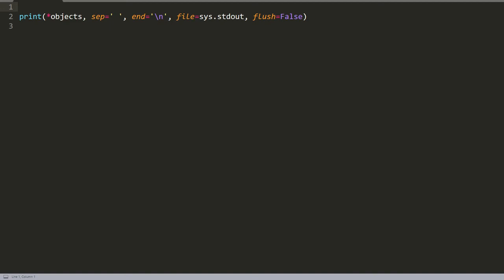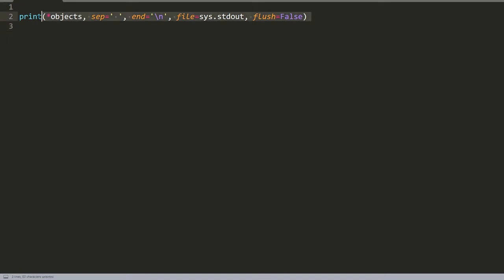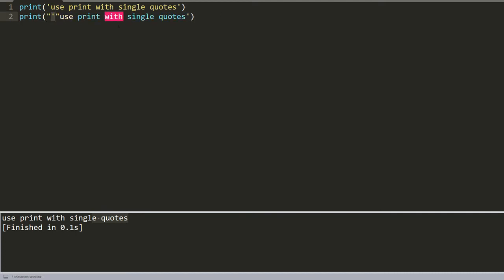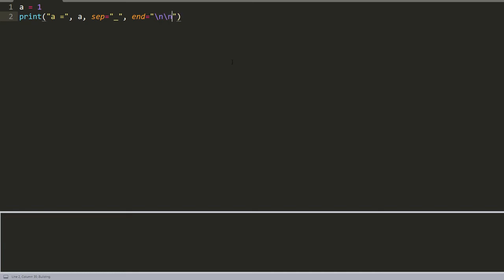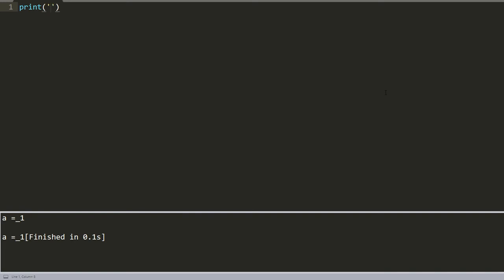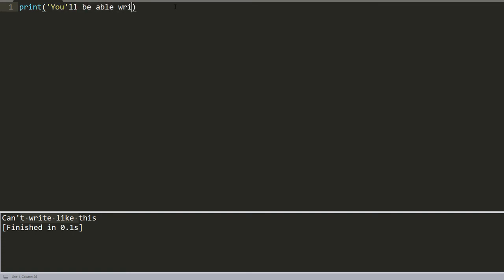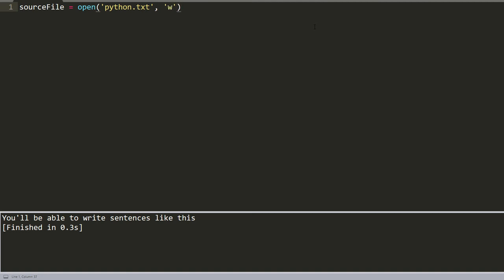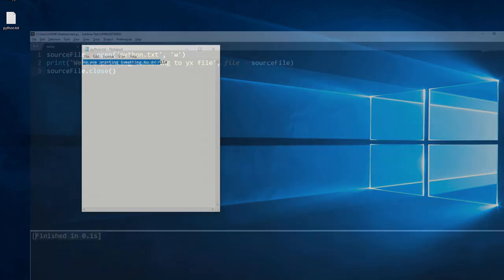#3 Learn to use Python print statement with Sublime editor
Print function in Python is a function that outputs to your console window whatever you want to print out. It is actually one of the most widely used functions in all of Python, the same as in other languages. The main reason to use is that it is a great debugging tool. In other words talking, it is a great tool to find, remove and fix errors made within code.